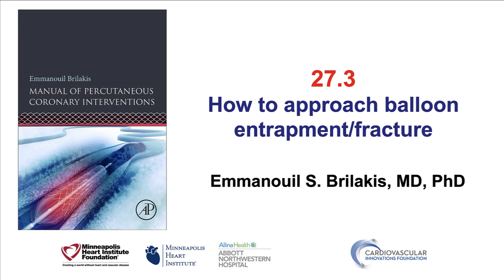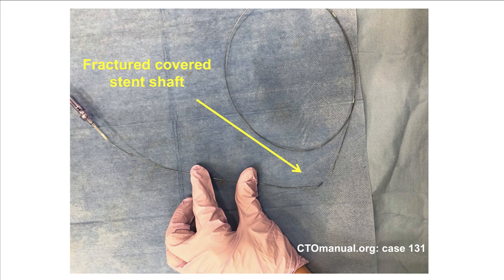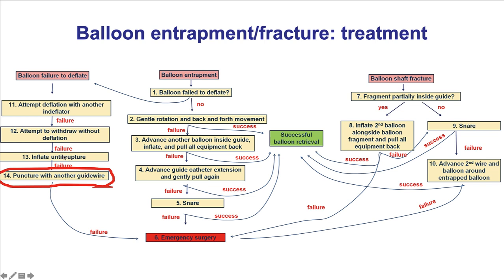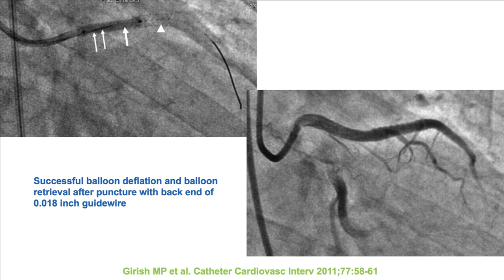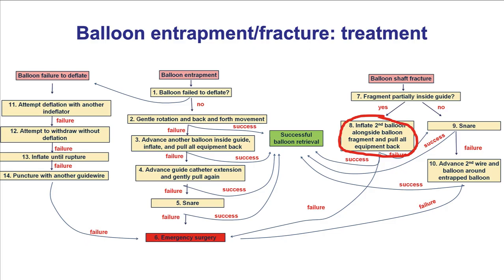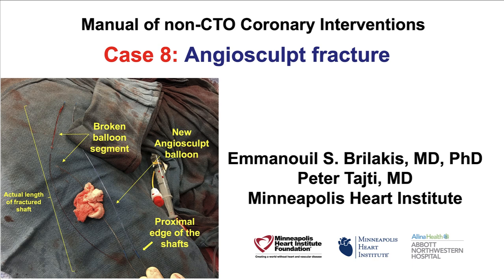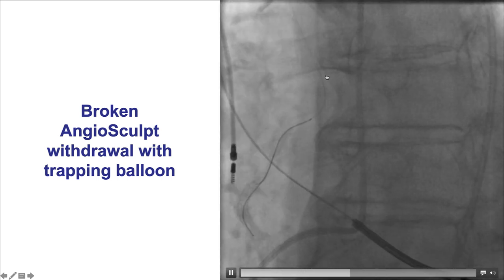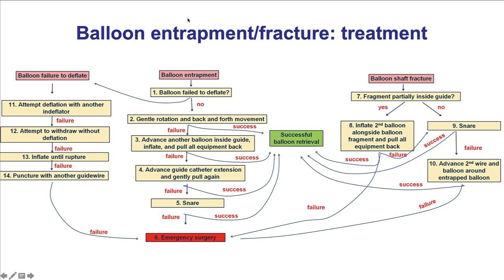27.3 Balloon entrapment and fracture - Manual of PCI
How to prevent and treat balloon entrapment, balloon fracture, and balloon failure to deflate.